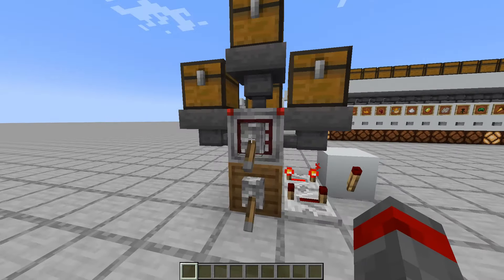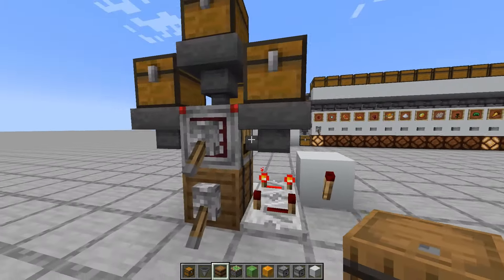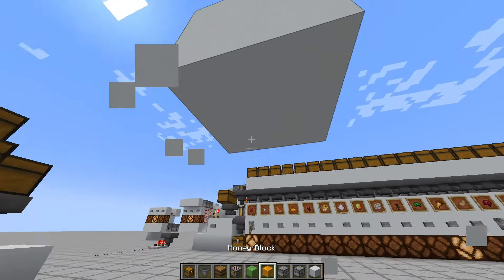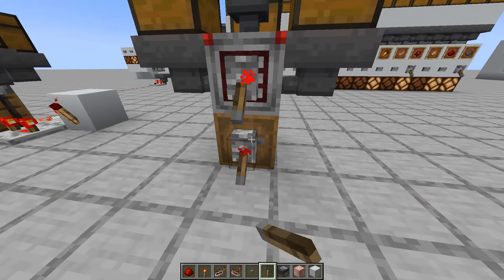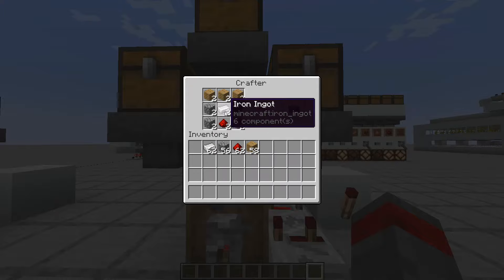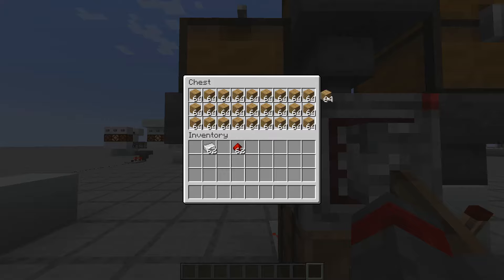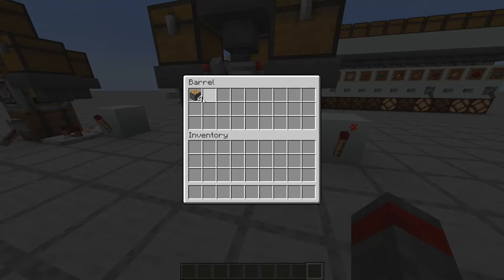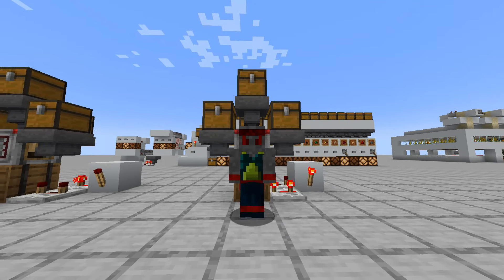How to AUTO CRAFT Pistons? | Minecraft 1.21 Tutorial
This feels illegal. We can now craft everything automatically! In this video, I will teach you how to make an automatic piston crafter.

See other benefits!